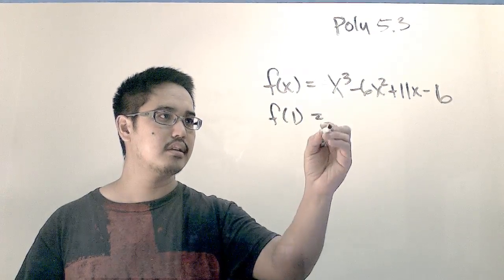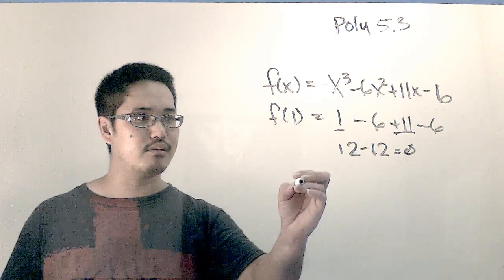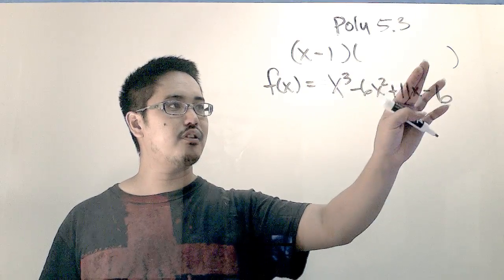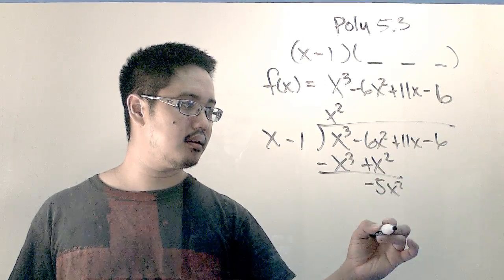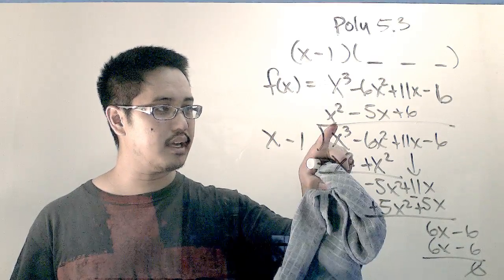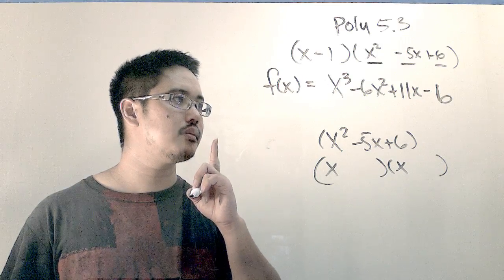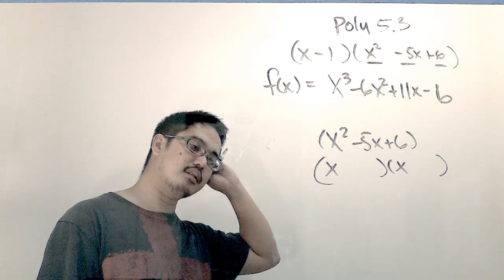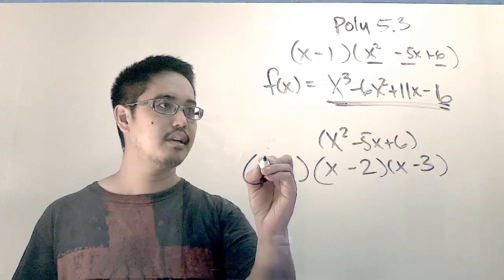SDG Alg 2 Poly 5 3 1 20141028 raw